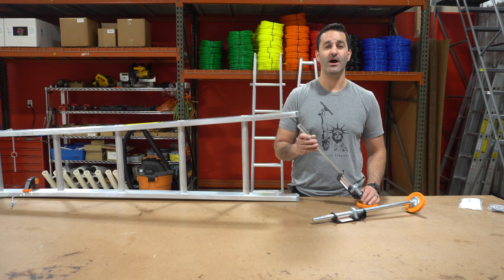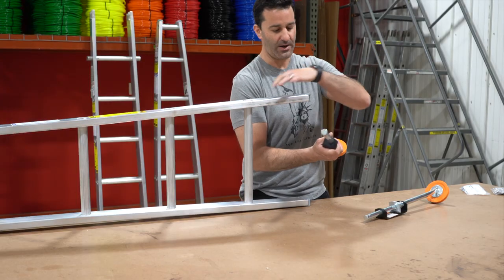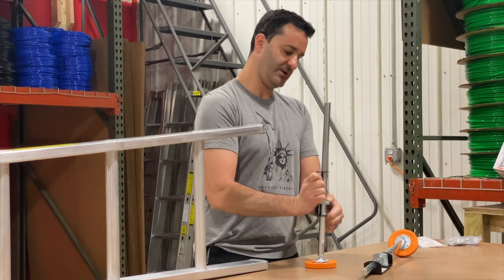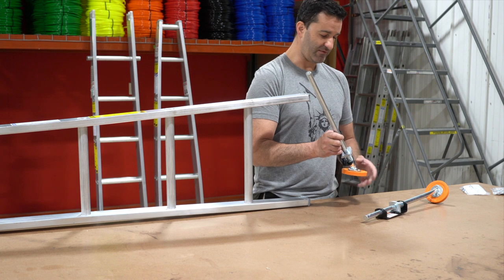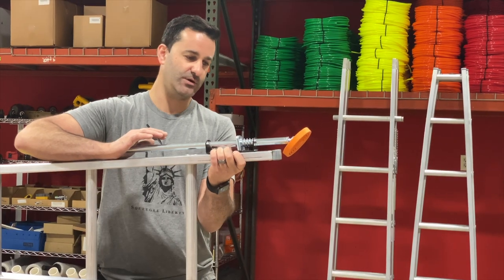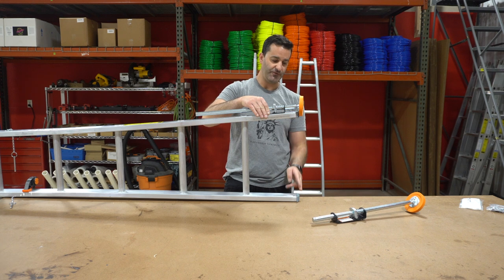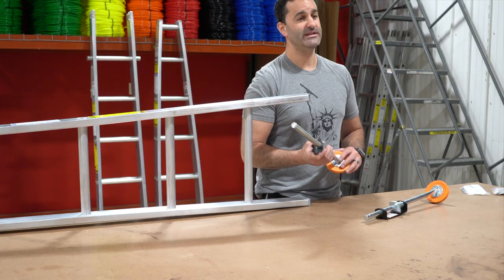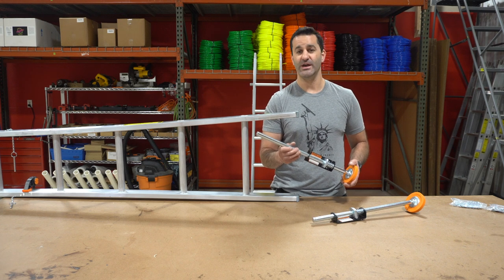Ladder Accessories: Xtenda-Leg Ladder Levelers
In this video, Alex shows us the incredible useful Ladder Levelers from Xtenda-Leg that will work for sectional ladders and extension ladders. These levelers quickly and easily mount to the rails of your ladder, allowing you to work on uneven surfaces safely.